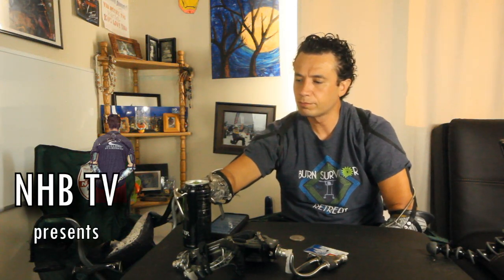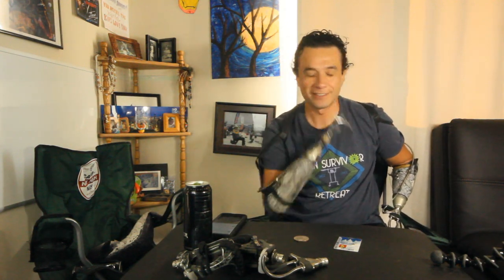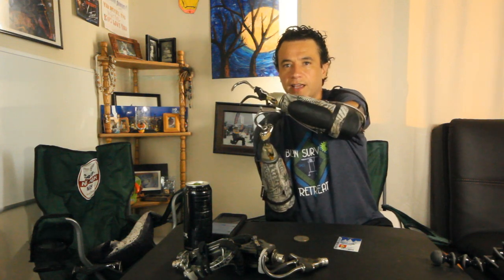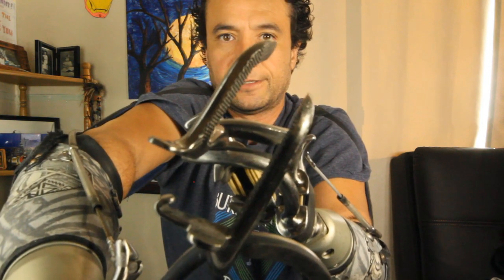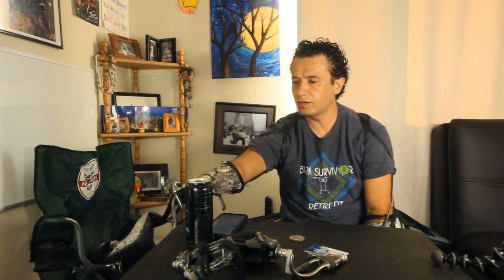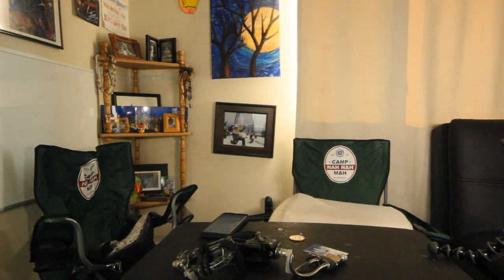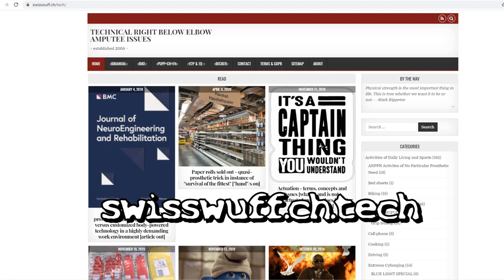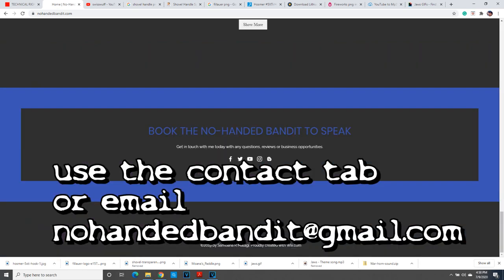Hook Options and Soda Can Poppin'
For more info on toughware's V2P or as I call it Hamburger Hand of Helm's Deep